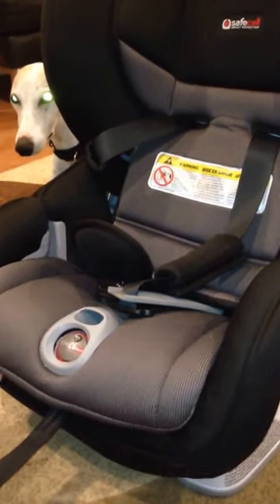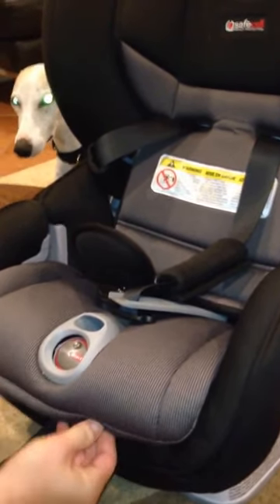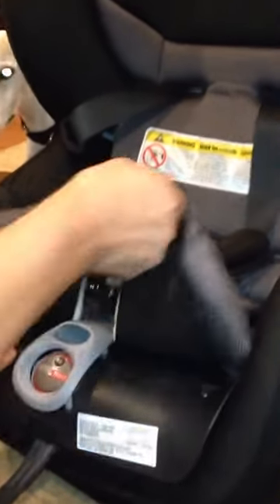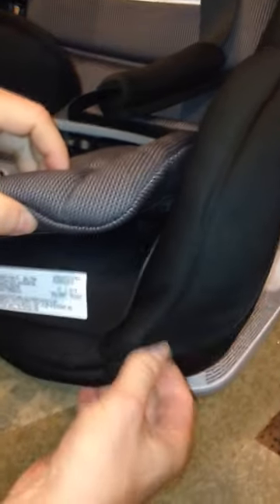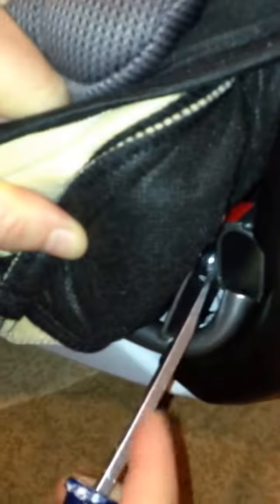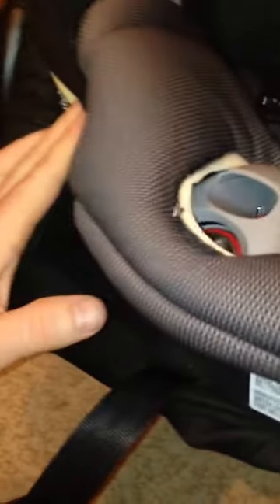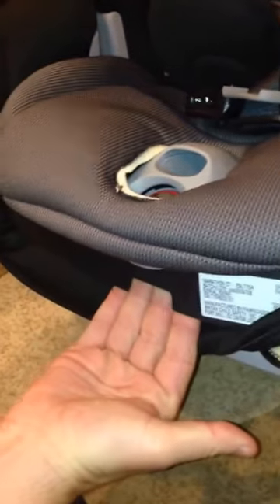How to Manually Release a Britax Clicktight Panel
If the Clicktight panel on your Britax convertible car seat gets jammed, you can release it manually following this guide.